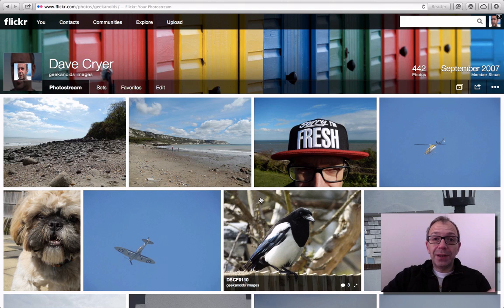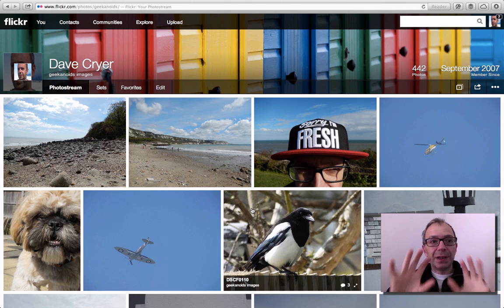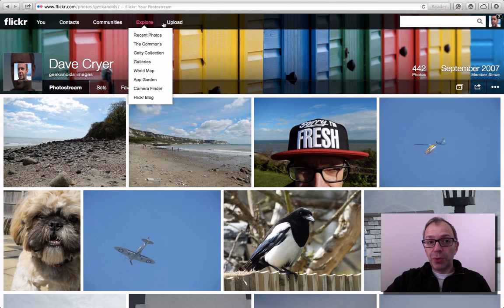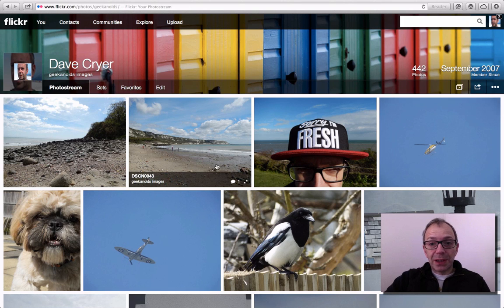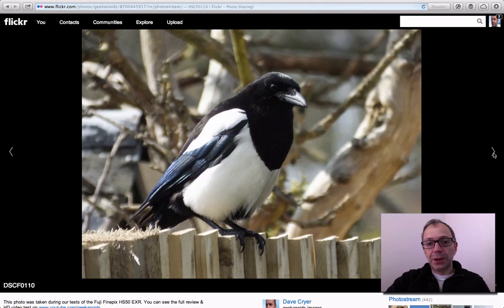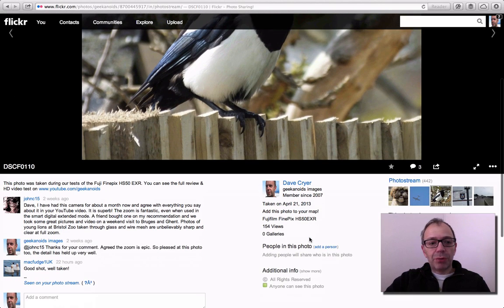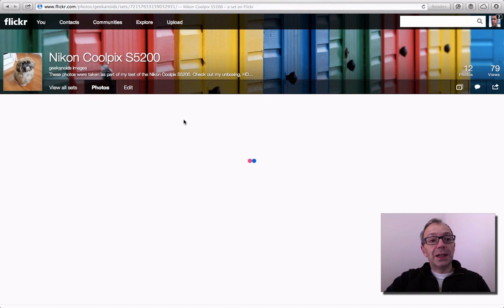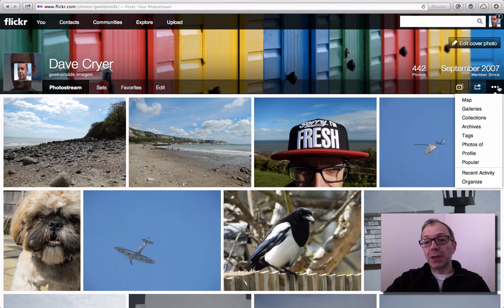Yahoo Launch New Flickr for 2013 | A look at the New Features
Yahoo Launch New Flickr for 2013 ... finally, they should have done this a long time ago. Yahoo have now given all users unlimited uploads, unlimited resolution & 1TB of free storage. In this video I look at the new features & layout.